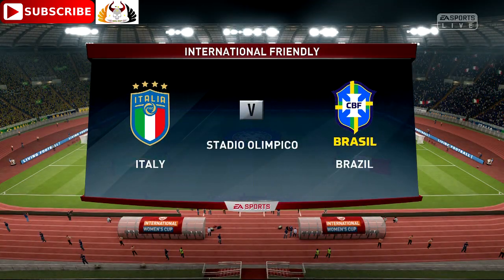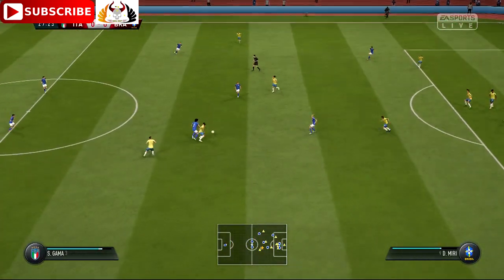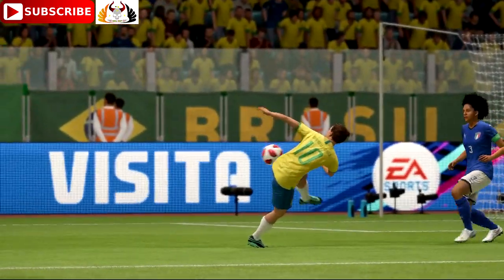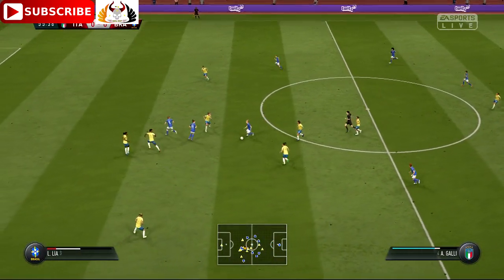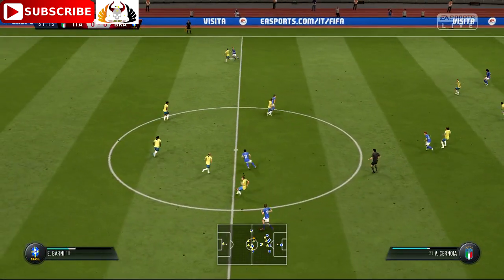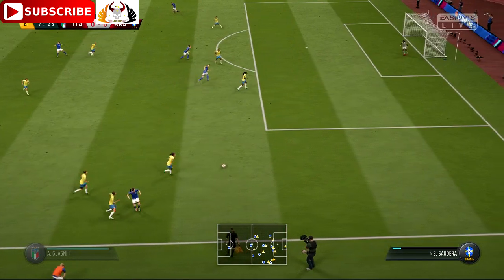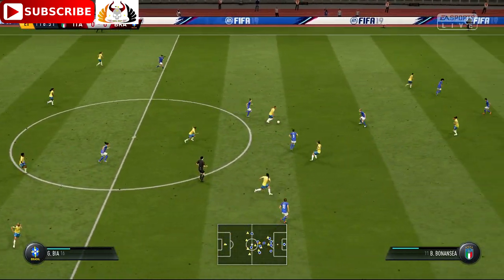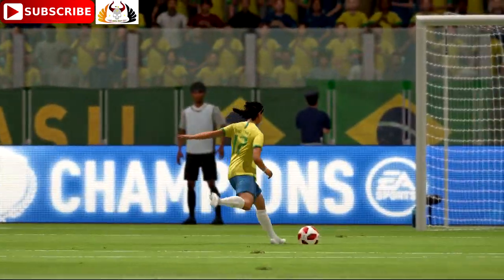Italy vs. Brazil | FIFA Women's World Cup 2019 | Group C Predictions FIFA 19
Tuesday 18 June 2019 Italy vs. Brazil | FIFA Women's World Cup 2019 | Group C Predictions FIFA 19

Italy vs. Brazil | FIFAWWC WomensWorldCup 2019 GroupC Full Game Prediction

Italy vs. Brazil | FIFA19 FIFAWWC WomensWorldCup 2019 FIFA19 WorldCup

The 2019 FIFA Women's World Cup will be the eighth edition of the FIFA Women's World Cup, the quadrennial international football championship contested by the women's national teams of the member associations of the Fédération Internationale de Football Association (FIFA) between 7 June and 7 July 2019. In March 2015, France won the right to host the event; the first time the country will host the tournament, and the third time a European nation will. Matches are planned for nine cities across France. The United States enters the competition as defending champions. It will also be the first Women's World Cup to use the video assistant referee (VAR) system.

Italy vs. Brazil
Tuesday 18  June 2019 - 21:00 ( CET ) Local time207:00 (GMT)
First Stage - Group c
Stade du Hainaut, Valenciennes

14. Italy ITA @FIGCfemminile @AzzurreFIGC
4. Brazil BRA SeleçãoFeminina JogaBola TRSeleçãoFemininaDia8 @CBF_Futebol

Do you have what it takes to take your team to the top of the league? Take control of both on and off the pitch and pre-order FIFA 19 on PS4 today.

EASports have returned with FIFA19, offering incredible and unrivalled ways to play across a variety of game modes and new leagues. Enjoy the pinnacle of football with the new and improved features!

FIFA19 now includes even more player personality and fluidity than ever before with incredible coverage across the pitch. Animations for tactical shielding, impact balancing, and physical jostles have all been improved for better movement and personality!

Developer(s) EA Vancouver
EA Romania
Publisher(s) EA Sports
Composer(s) Hans Zimmer
Lorne Balfe
Series FIFA
Engine Frostbite 3 (PS4, XOne, Windows)
Platform(s) Microsoft Windows, Nintendo Switch, PlayStation 3, PlayStation 4, Xbox 360, Xbox One
Genre(s) Sports
Mode(s) Single-player, multiplayer

This video is family friendly, pg, clean, for kids, kids, kids, family, live sports.